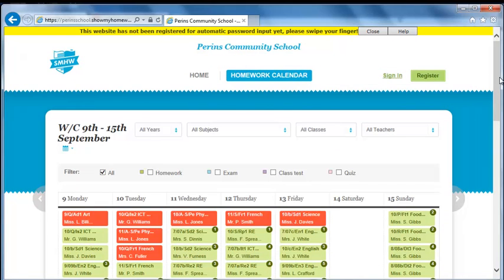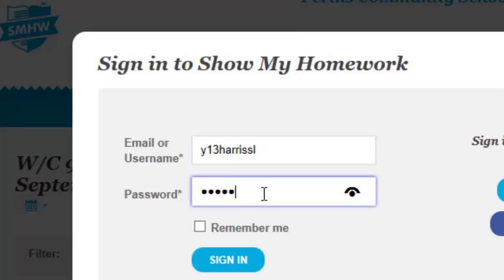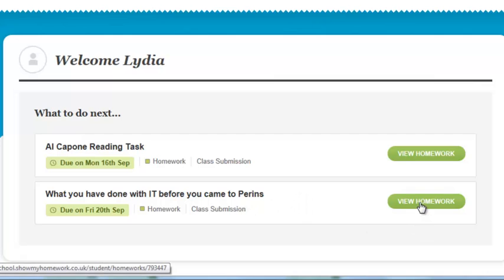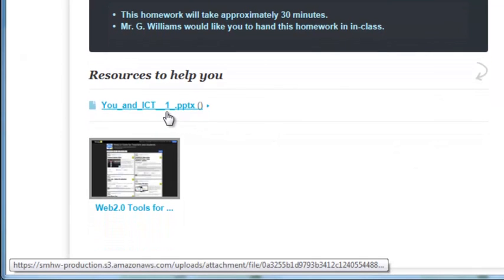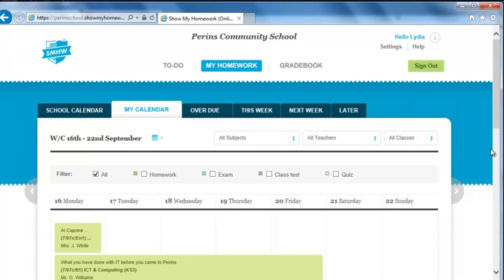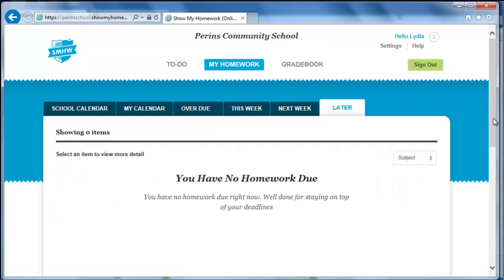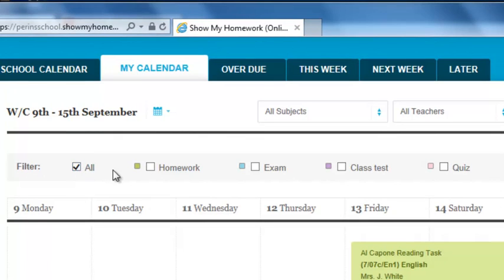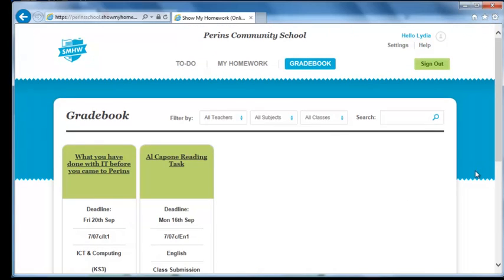How SMHW works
An explanation of the different features of SMHW